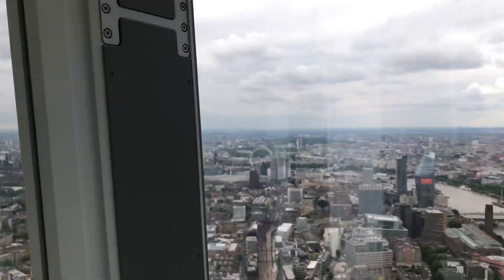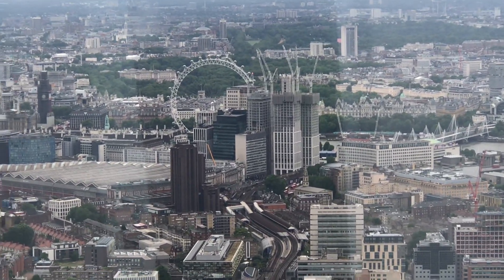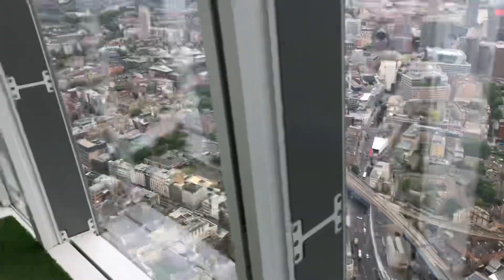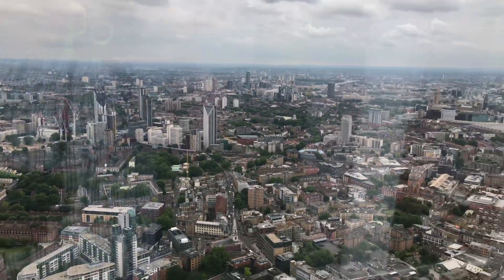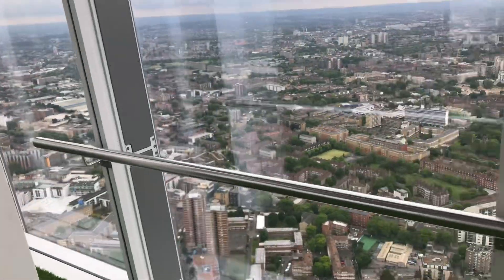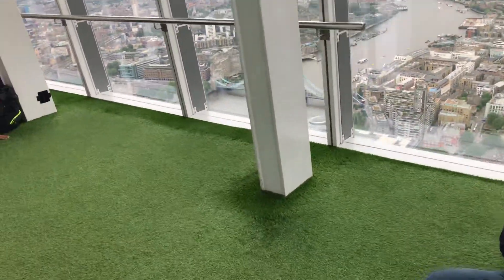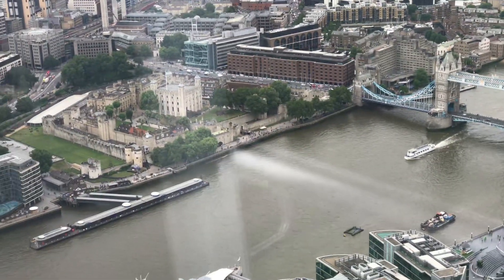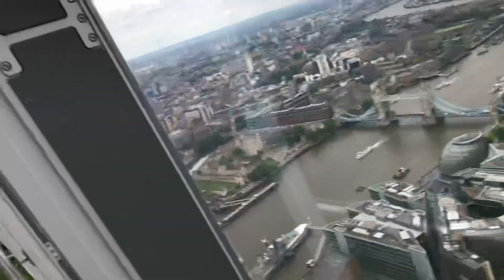Soaring Sky High: Exploring The Shard, London's Iconic Skyscraper 🌆🇬🇧 | The Public Traveler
Get ready to reach new heights with 'The Public Traveler' as we ascend the iconic Shard in London! In this exciting episode, we'll take in the breathtaking panoramic views from the tallest building in the UK, while diving into its fascinating history and design. Join me as we explore this marvel of modern architecture that has reshaped London's skyline. 🌟

Thank you for your continued support. Let's keep exploring and making memories! Safe travels, everyone! 🌆